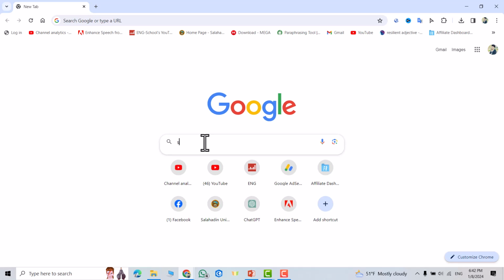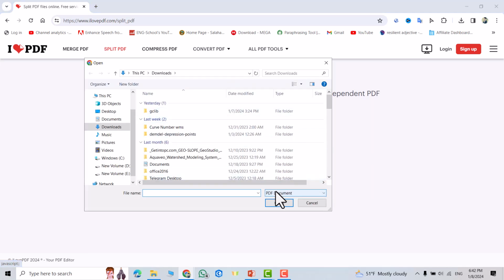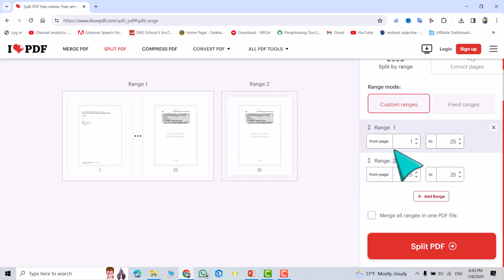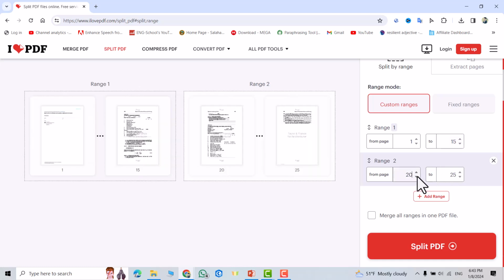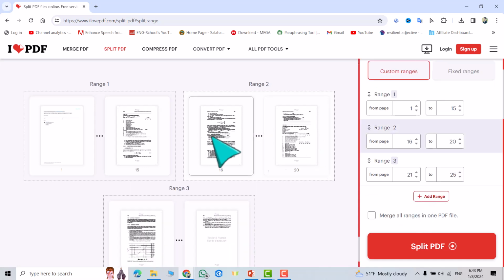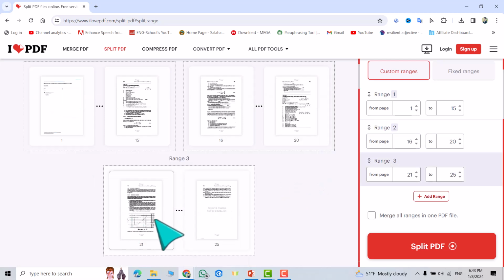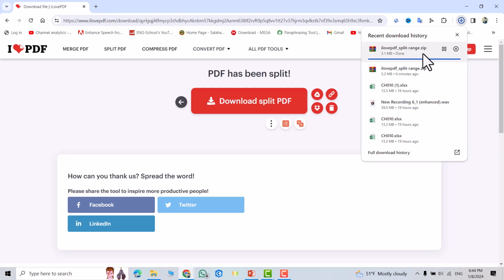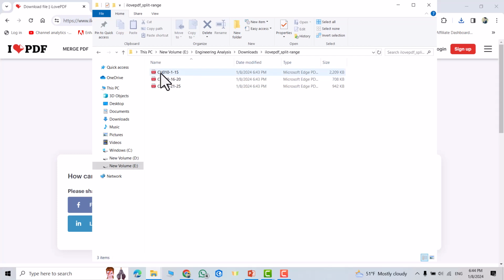How to split a PDF | extract PDF pages and create multiple PDFs from one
Follow along to see how to split a PDF into numerous PDF files using an  online tool. This video will show you how to extract PDF pages from a single PDF file and make numerous PDFs from that one. This application is very useful when you need to extract specific pages from an existing PDF file in order to make a more polished version of the original. Watch this video to learn how to use our PDF splitter tool.